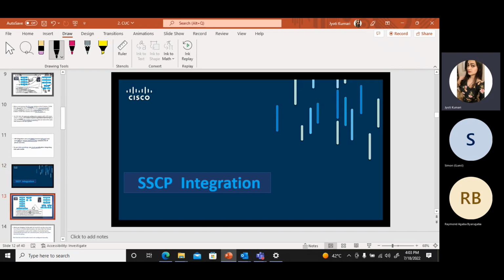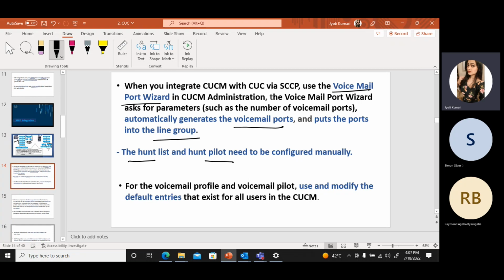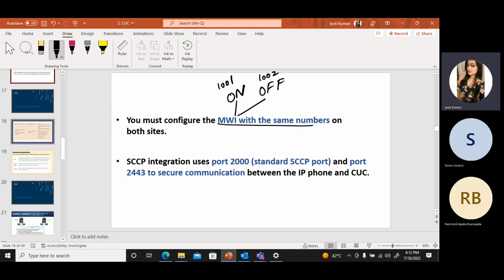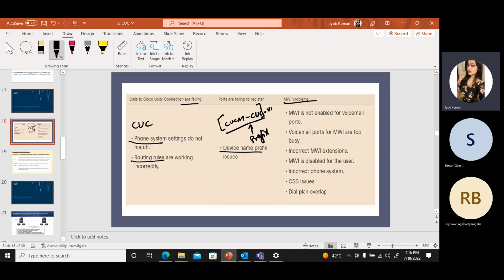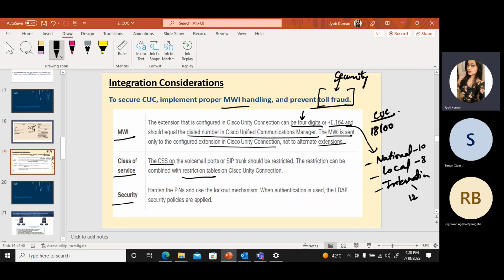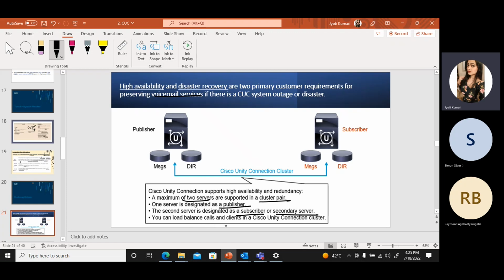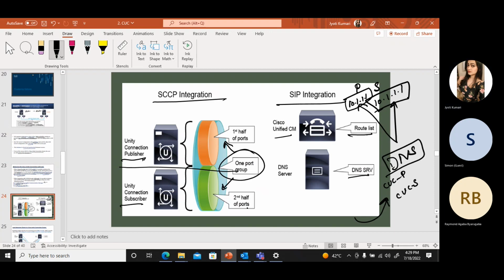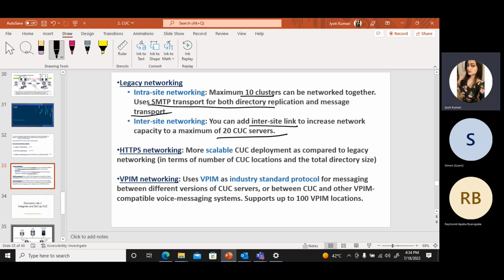Cisco Unity Connection (continued...)